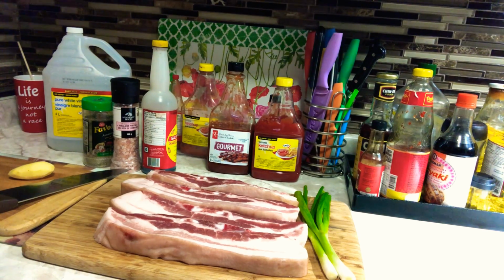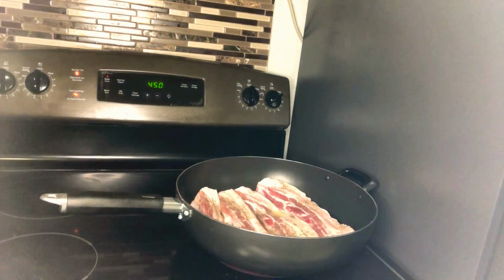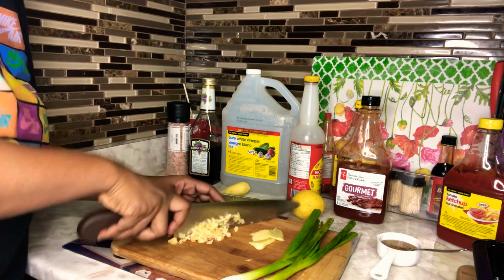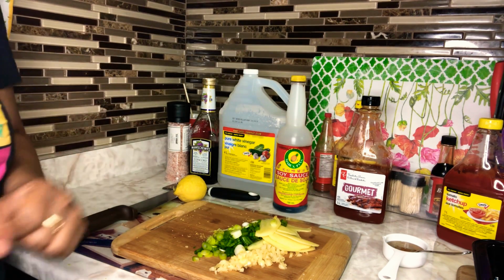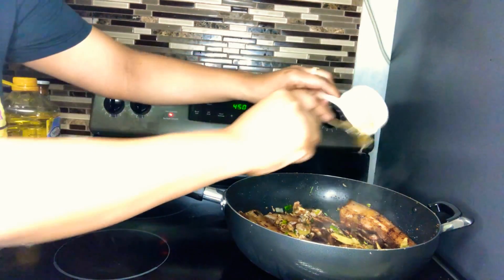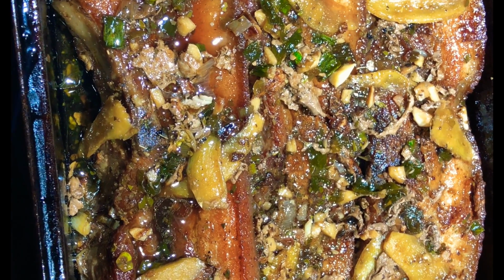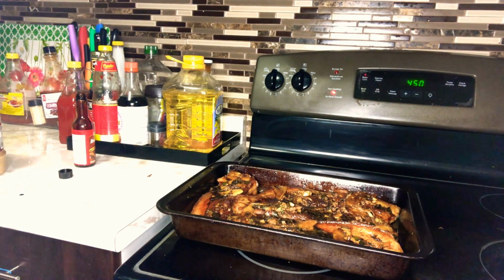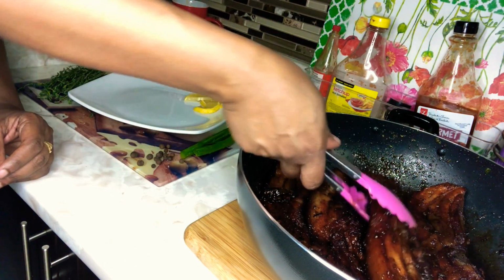STICKY PORK RIBS RECIPE IN OVEN